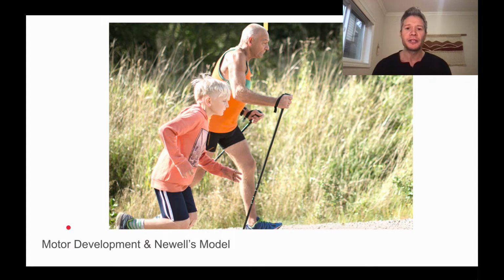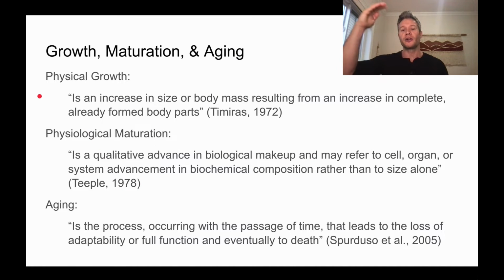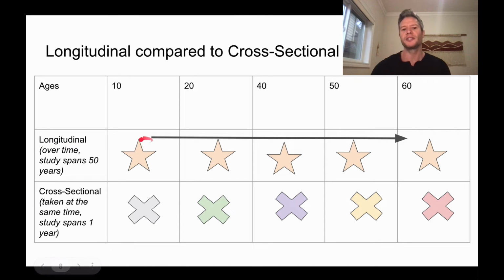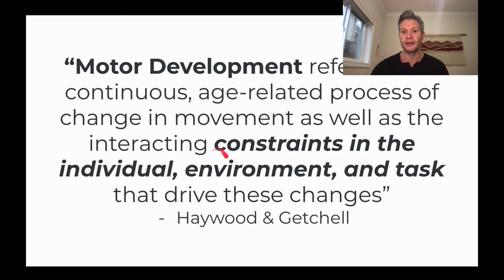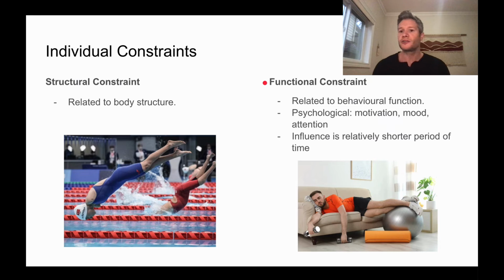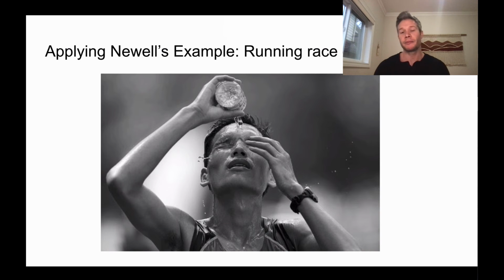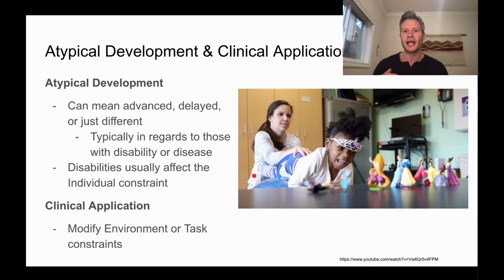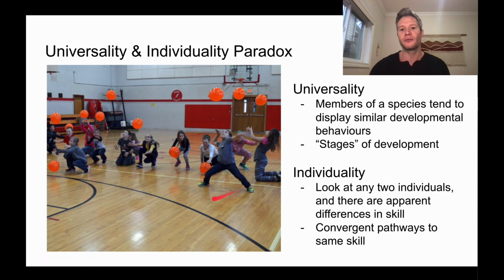SPSC 1195 - Fundamental Concepts & Newell's Model